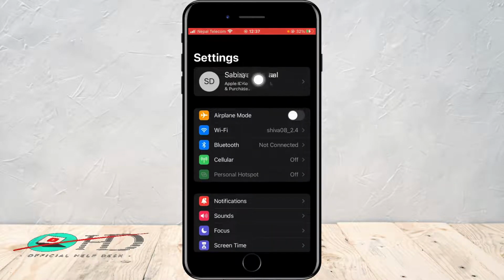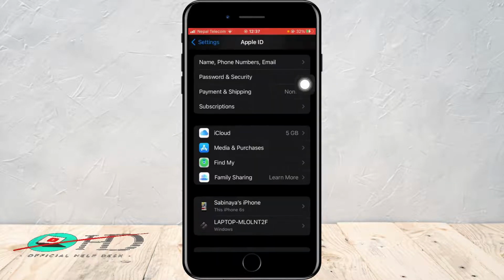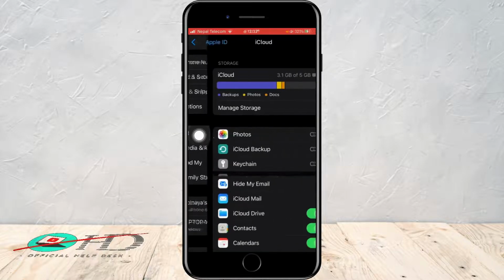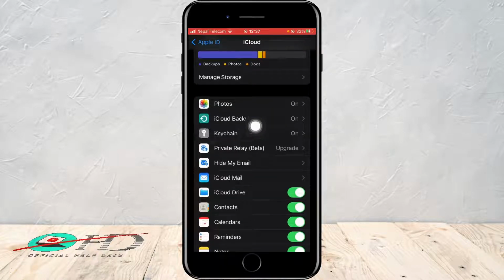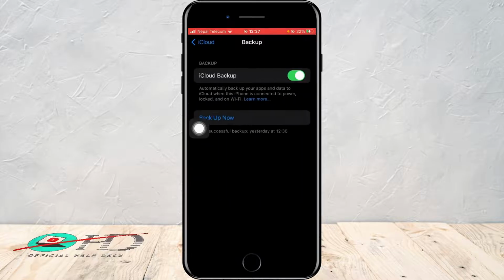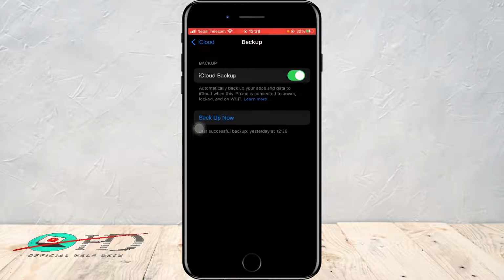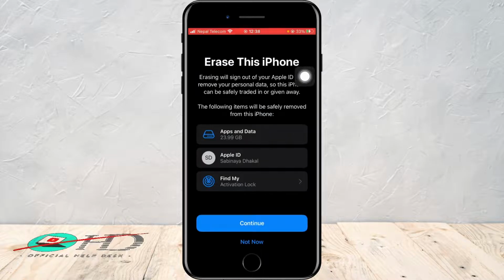How to Recover Deleted Call History on iPhone 14 | Step-by-Step Guide to Retrieve Lost Calls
Accidentally deleted your call logs on your iPhone 14? Don’t panic—this tutorial walks you through the best ways to recover lost or deleted call history with or without a backup. Whether it’s an important number or a full log, we’ve got the recovery methods covered.

In this video, we’ll cover:

- How to check if your call history is backed up to iCloud
- Steps to restore deleted call logs using iTunes or Finder
- Using third-party tools to recover call data without backup
- Pro tips to prevent future data loss on your iPhone

Lost calls don’t have to be lost forever. Follow this guide to get your call history back in just a few minutes.